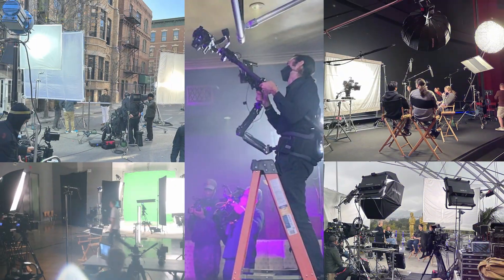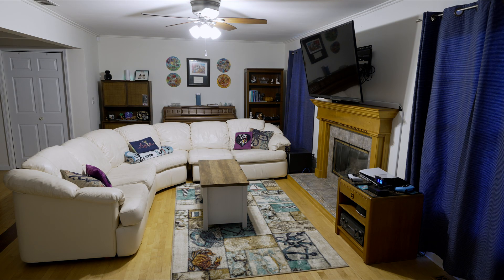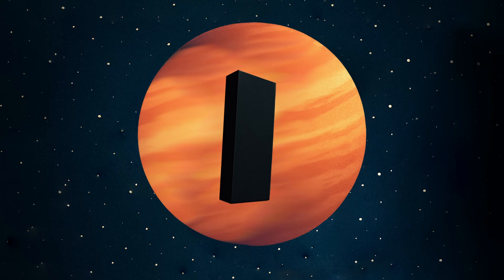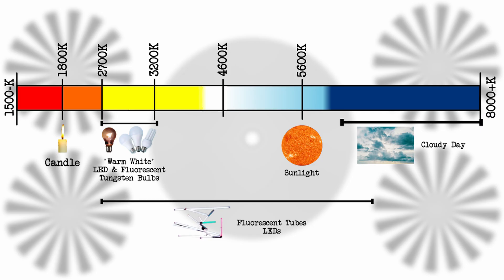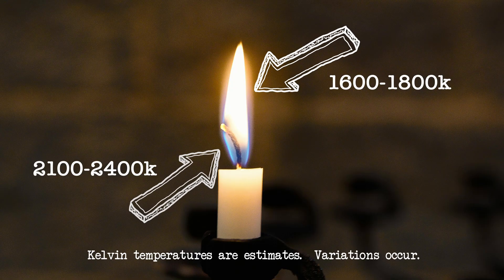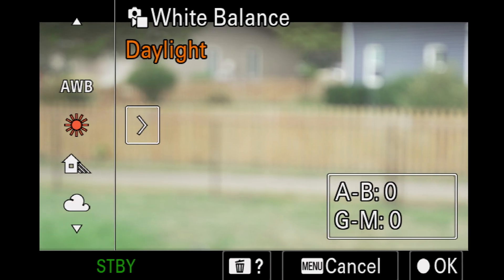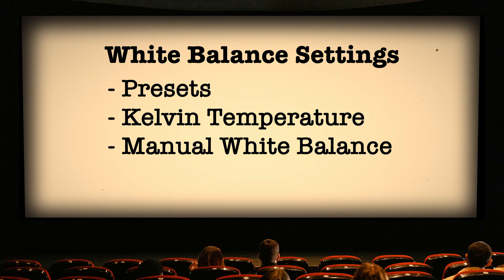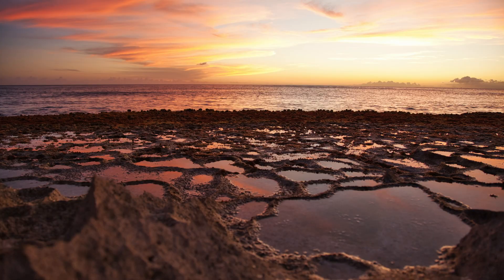The Importance of White Balance: Don't wait to 'fix' it in post!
Did you know your camera doesn’t actually know what “white” is? That’s where white balance comes in. In this video, we’ll break down why setting your white balance is so important, what Kelvin color temperature really means, and how our eyes actually perform their own version of “auto white balance.”
You’ll learn:
- Why shade and cloudy skies look cooler (and bluer).
- The science of Kelvin and how color temperature is defined.
- The impact of white balance on your camera’s RGB channels.
- When to use Presets, Kelvin , Manual, and Auto White Balance (AWB).
- How to use white balance creatively to enhance mood and storytelling.

Whether you’re shooting video or stills, mastering white balance will help you get cleaner images, better colors, and more control over your final look.

🎥 About Me: I’m Timothy Riese, a Director of Photography with nearly 20 years of experience in television, film, and commercial production. My channel is dedicated to sharing practical, professional insights into the art and science of image-making. As a freelance DP and Photographer I'm also always looking for new projects and people to work with.  More about me can be found at my

Attributes:
Theater Background

Some elements of 2D illustrations created with ChatGPT.